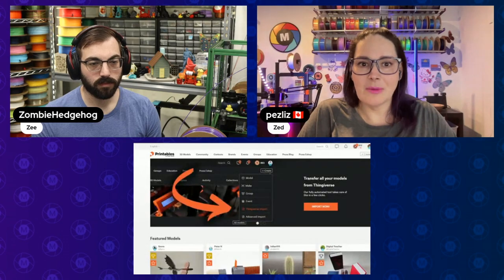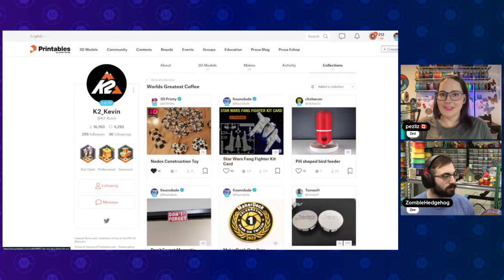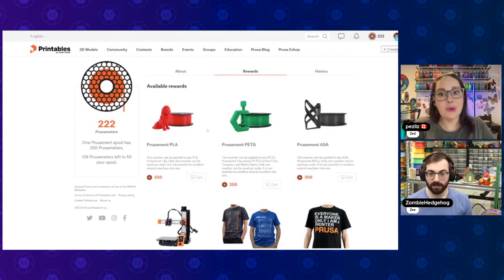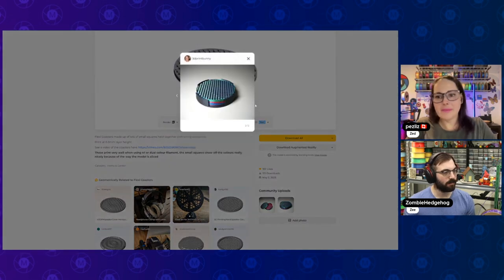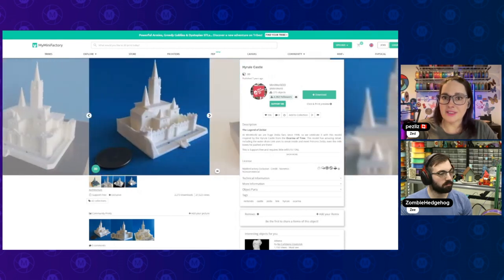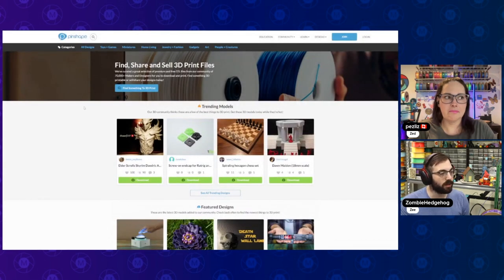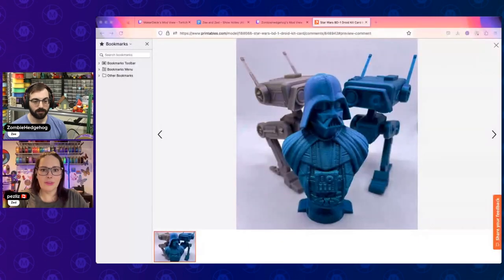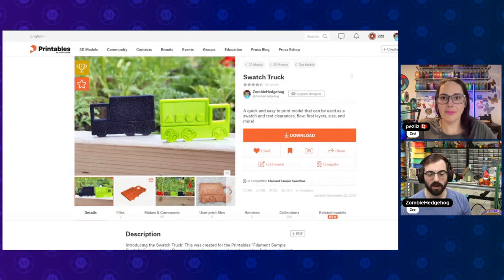Where to Find 3D Files to Print (Zee and Zed, Episode 15)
Where Do You Find 3D Models to Print? Zee and Zed, Episode 15

There are many websites where you can find 3D models and files to print! We talk about our preferences, why it’s important to look at the designer’s notes for printing, what to be aware of, and when buying a file makes sense! More than anything, respect and thank the designers!

Other notes:
Keep in mind - Licensing for models - commercial use, remixes, etc.
Double-check your sources - there are “free” models for sale on etsy, ebay and other websites.
Patreon is a great way to support designers and also get exclusive access to new models, access to archives, interact, request/suggest models, there are various tiers, some allow you to sell models, some give access to discord, etc.
SHARING MODELS – be sure to tag the designer, and include links to the models. It’s a great way for others to access the models and the designer, and source! And always talk about the filament used.